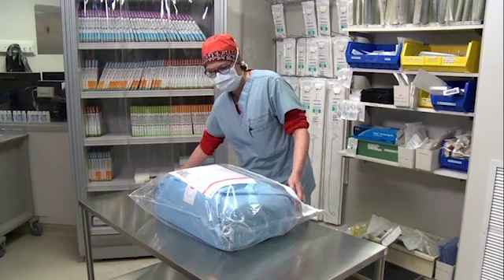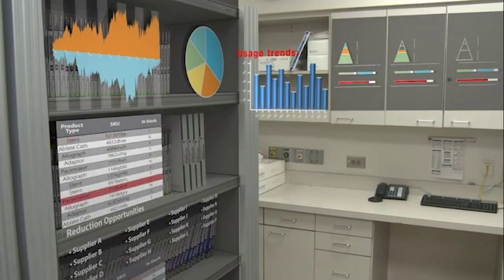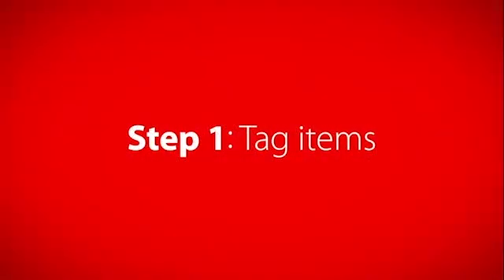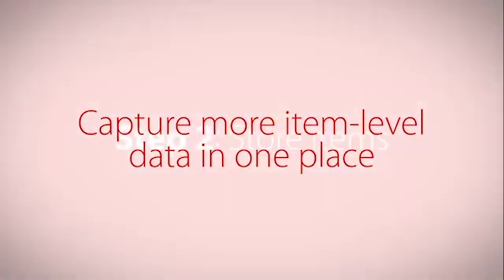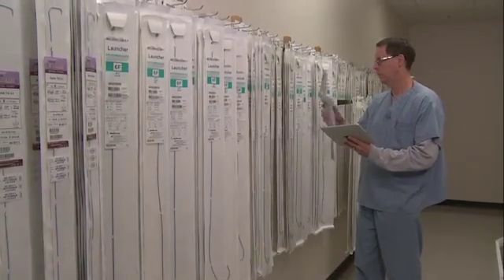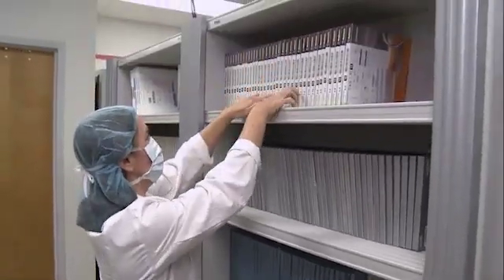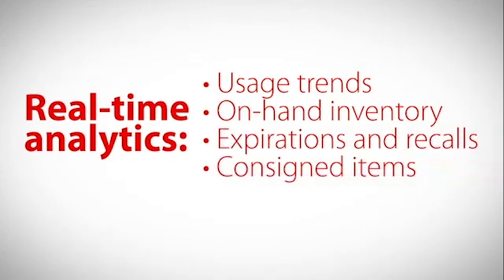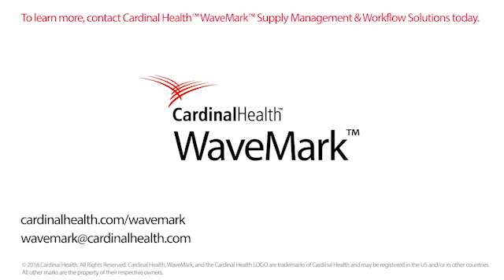RFID enabled inventory tools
Learn how WaveMark's RFID Smart Cabinets and Smart Wand provide real-time control over high-value supplies, in this step-by-step process walkthrough.